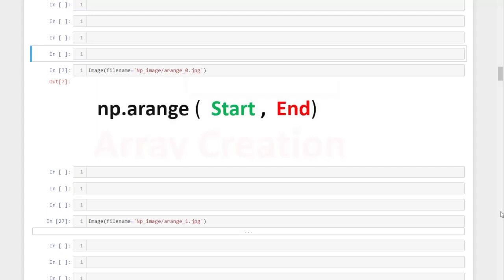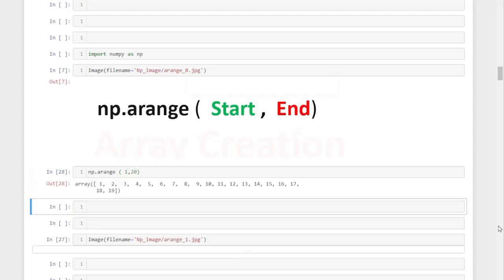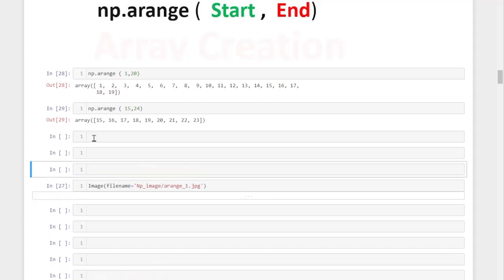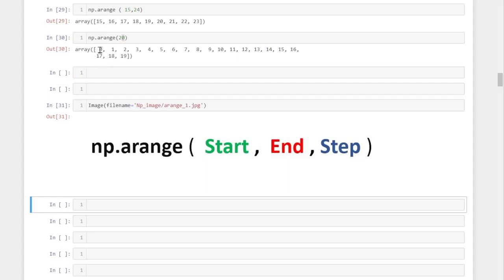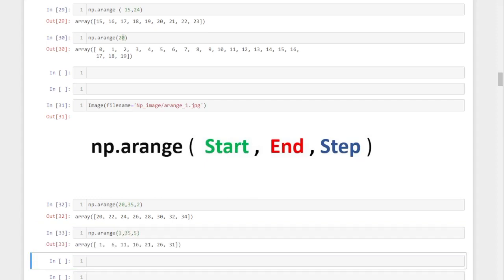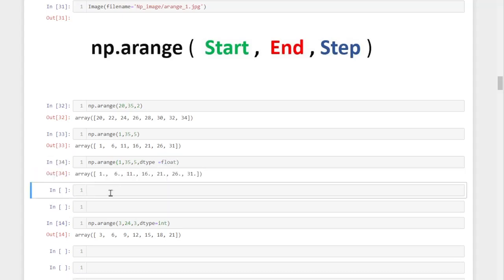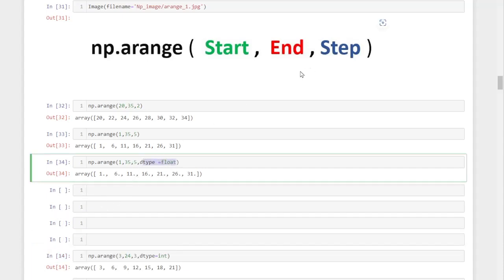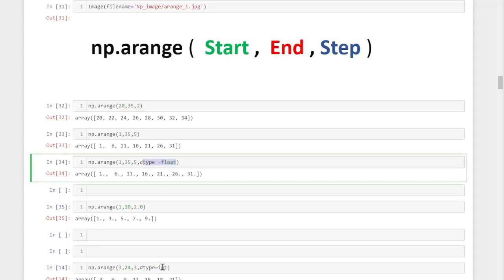Numpy arange function [Part -04]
This session explains the basic NumPy array range function.
Our teaching experience with numerous students made us to formulate a unique pattern of syllabus with pictorial representations that help to understand the code & concepts precisely.
Please tune to the order of our syllabus to make learning easy.
It starts with the basics of arrays and gradually gets into more advanced topics.
We use Jupyter notebook IDE to execute the codes, but you can use the same codes in any other IDE like VS Studio ,Pycharm or spyder.
Feel free to give your suggestions to improve the sessions and